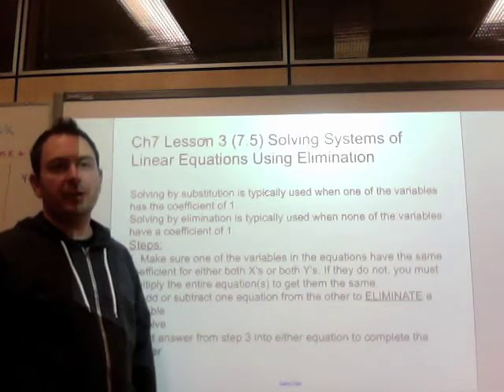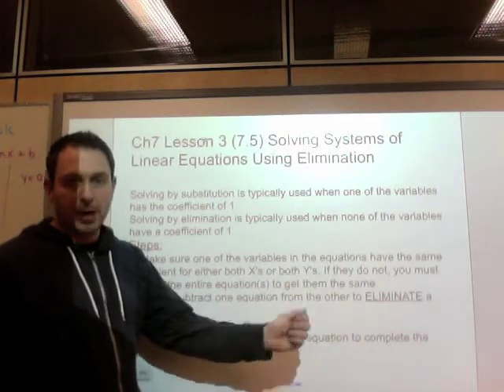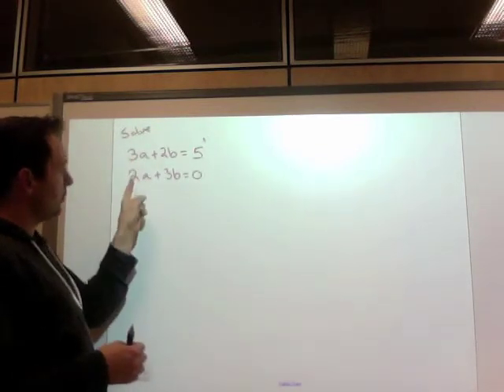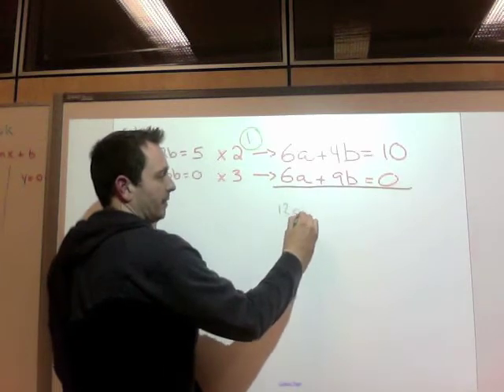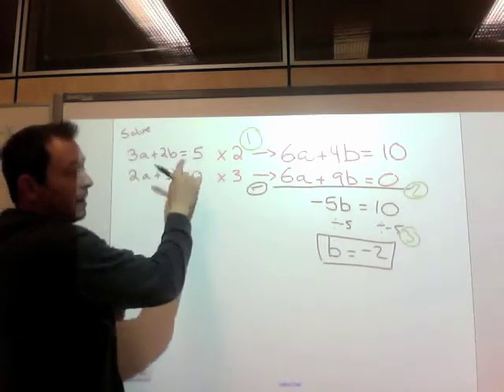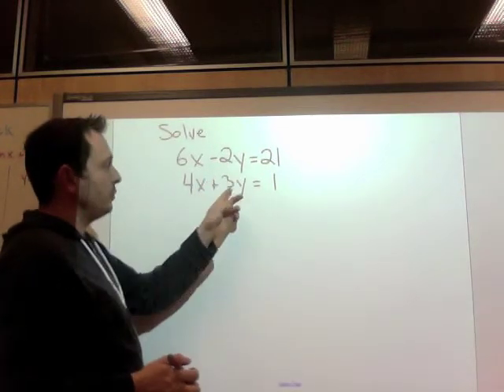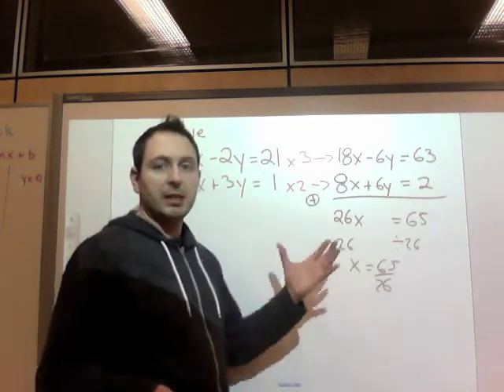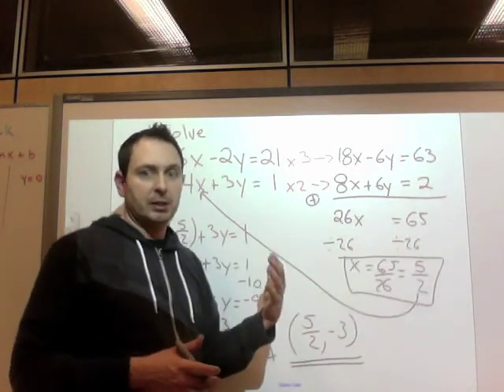F&P Ch7 Lesson 3 Solving Systems Using Elimination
Assignment: Page 437
Questions 3,6 (AC)